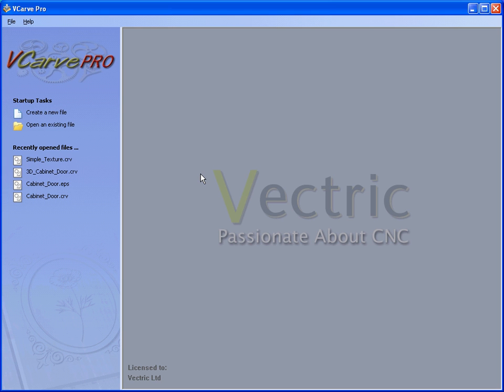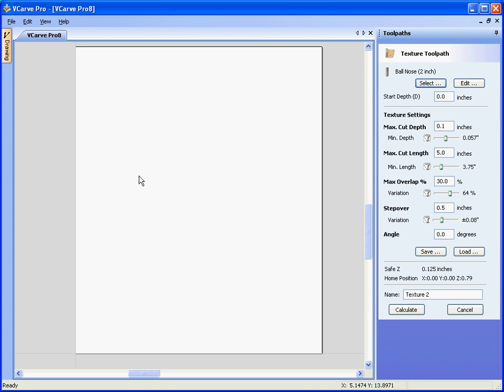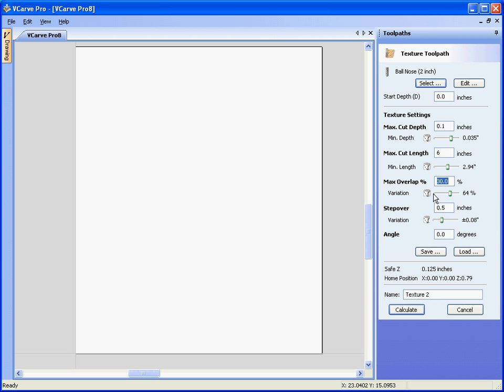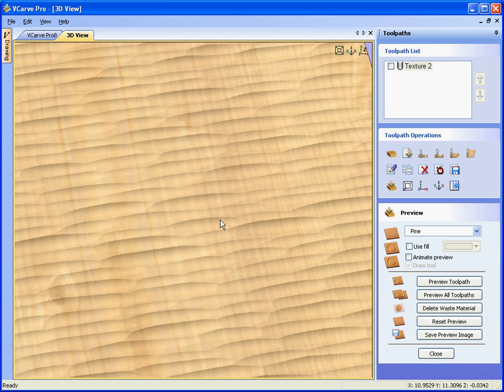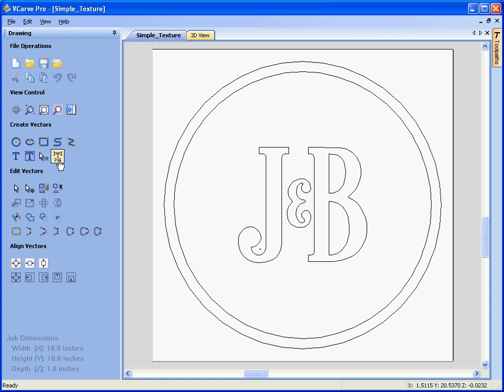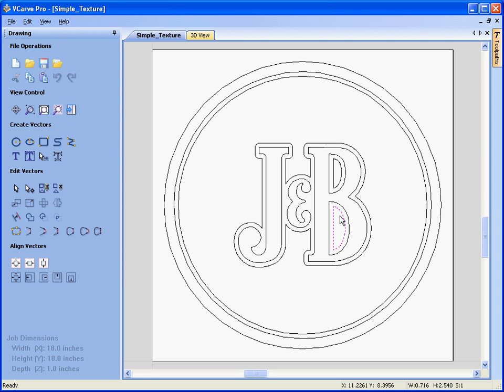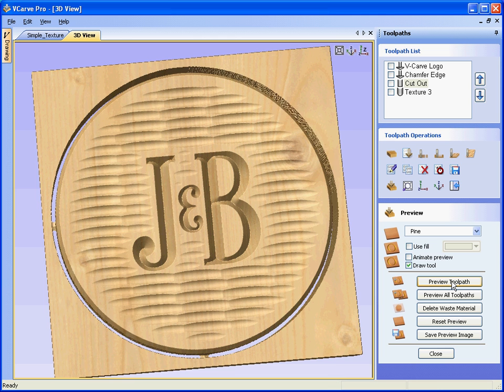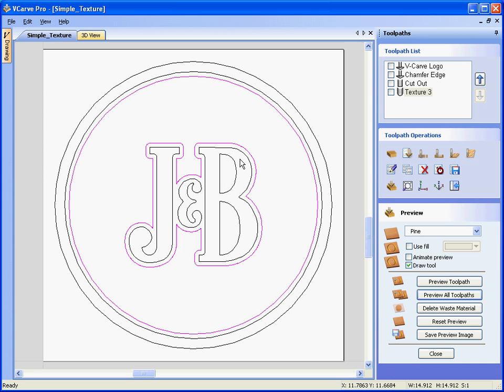VCarve Pro - Machining 3D Textures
This tutorial explains how VCarve Pro can be used to design and CNC machine unique random woodchip affect 3D textures.